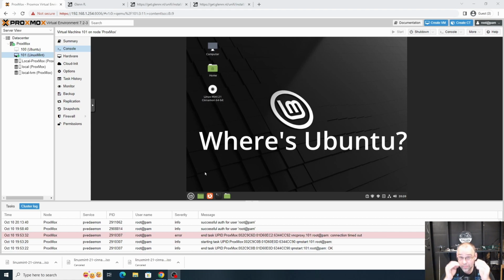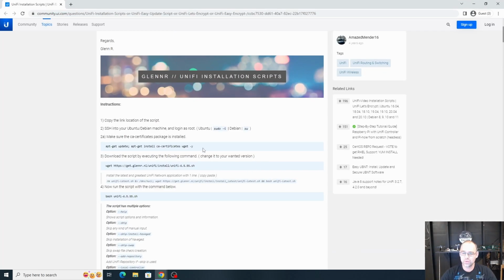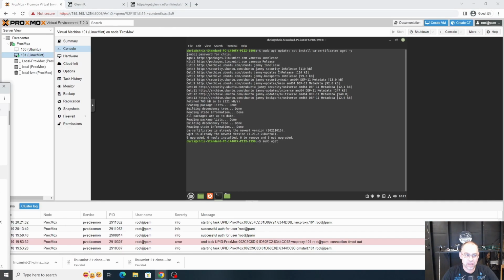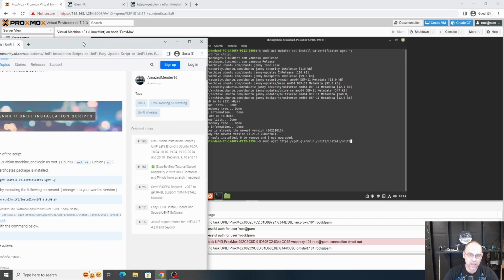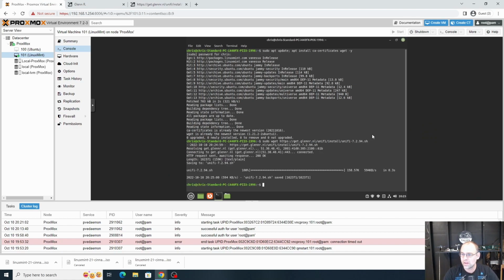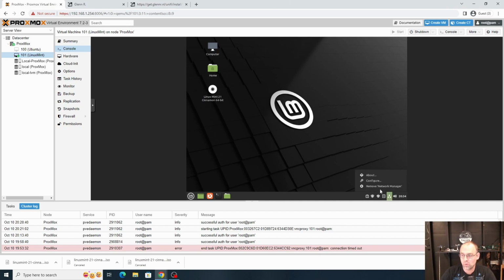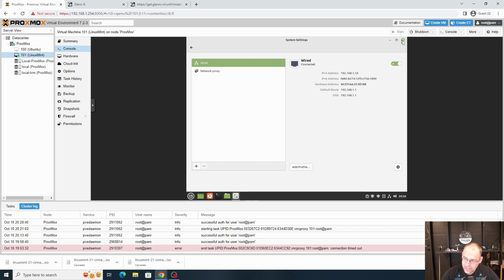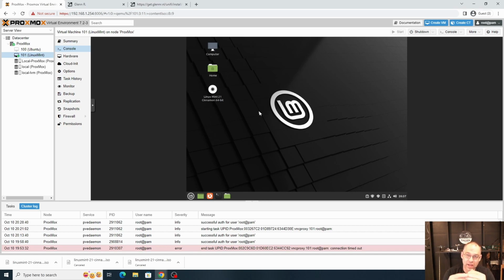Unfi Controller Install in Linux it is Out of This World!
This is a how to install the Unifi Controller in Linux Mint, I hope you enjoy and learn something!